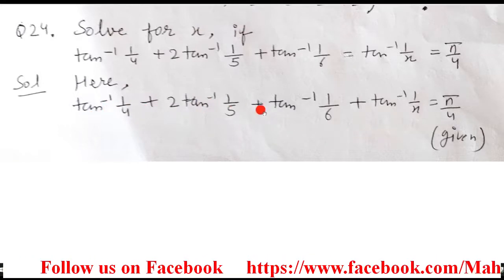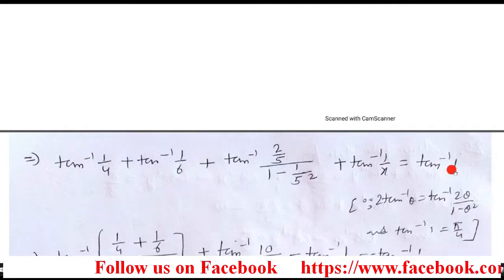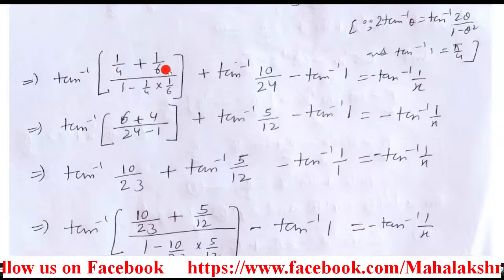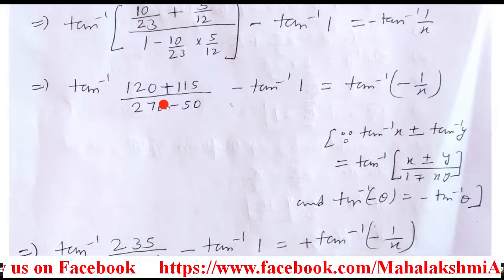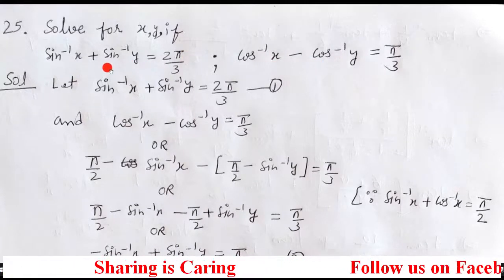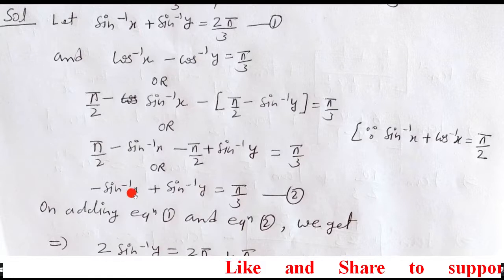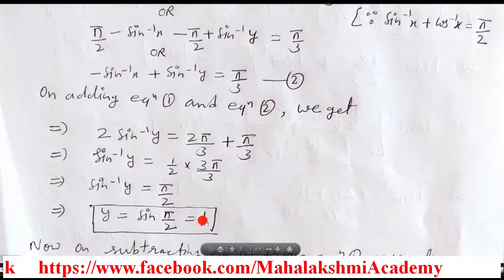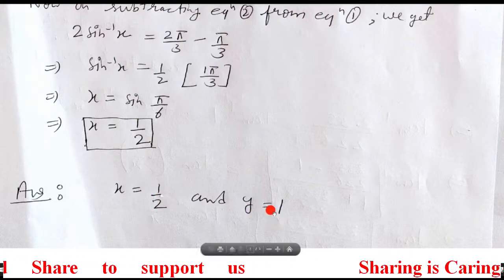CLASS 12 | MATH | CHAPTER 2 | IN ENGLISH | INVERSE CIRCULAR FUNCTIONS | EX 2.1 | Q23, Q24